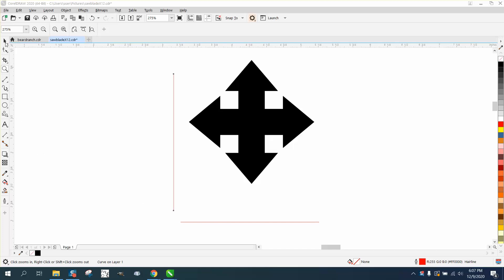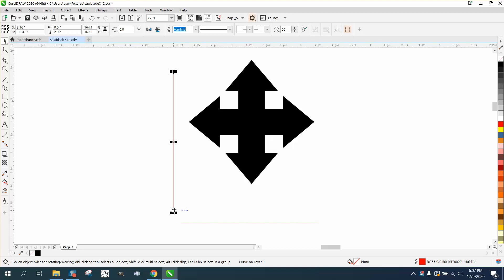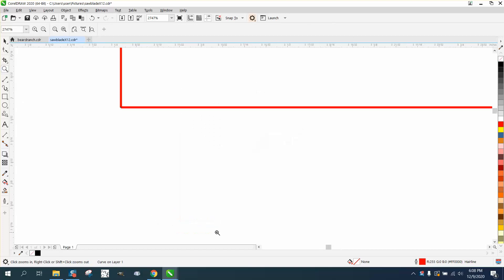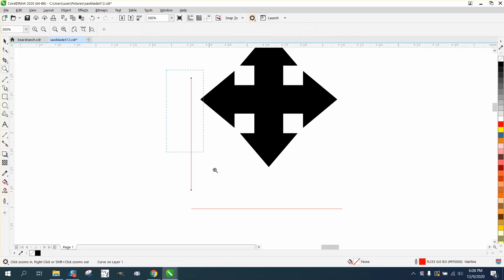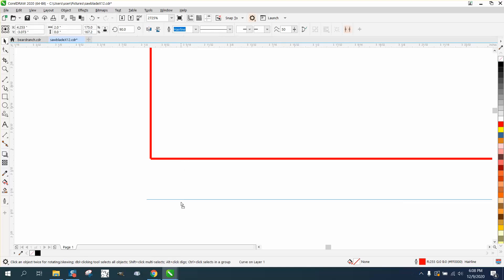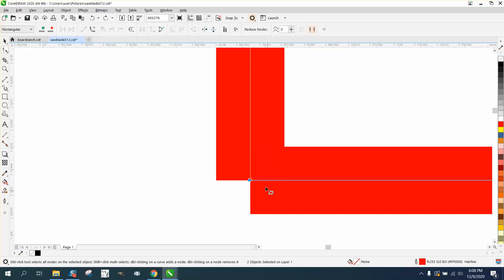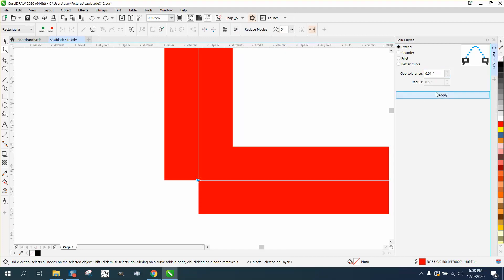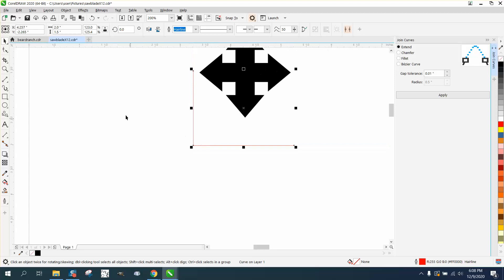Corel Draw Tips & Tricks Join two Lines